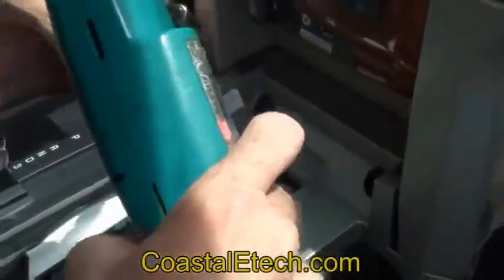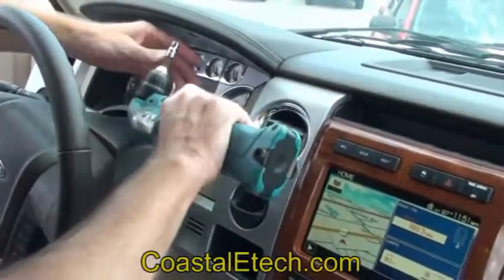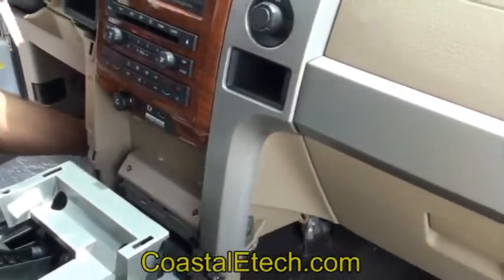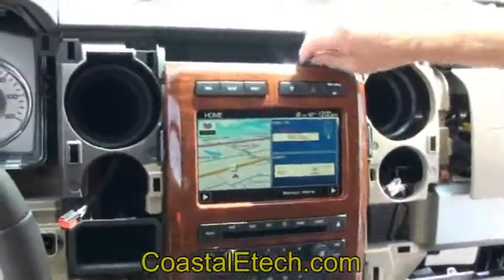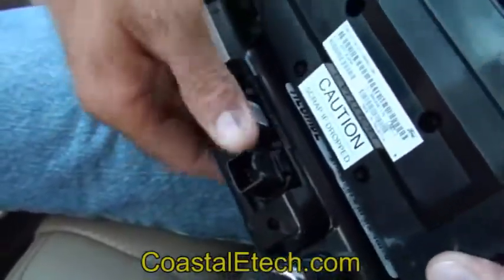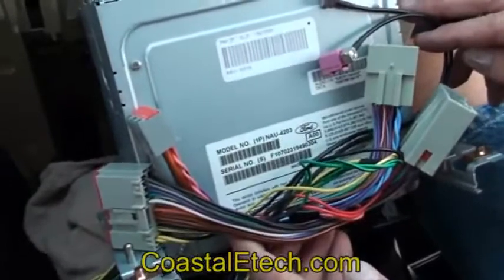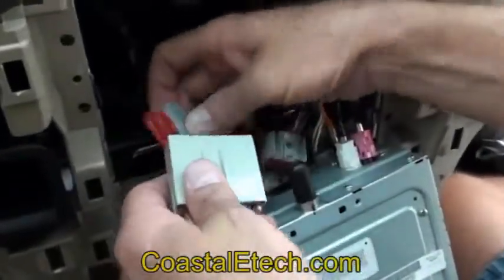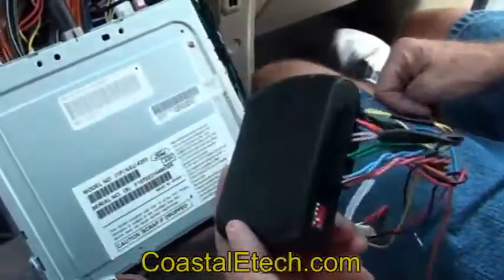Sync Lockpick installation in a Ford F150